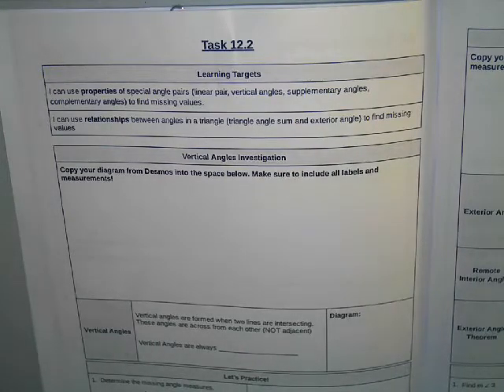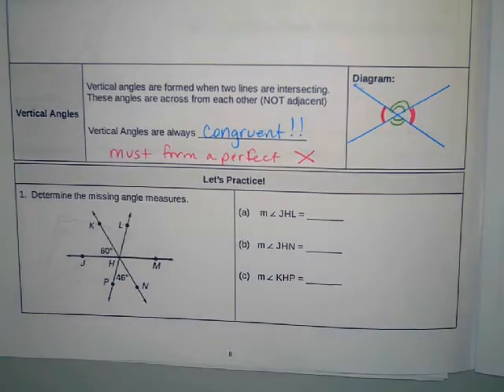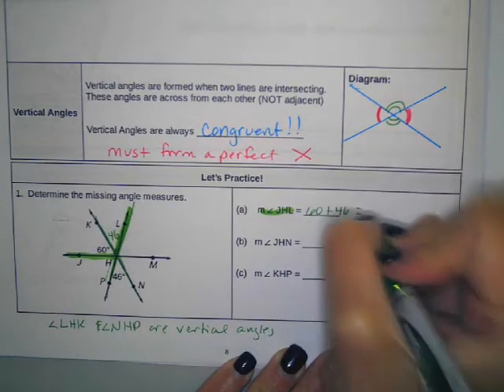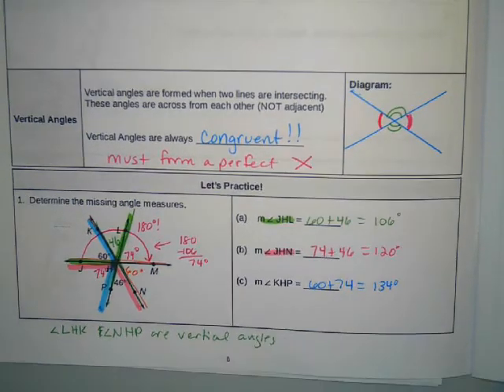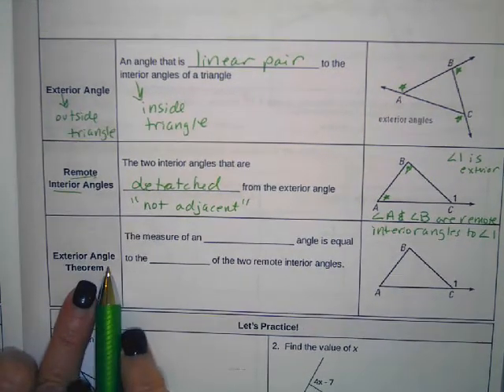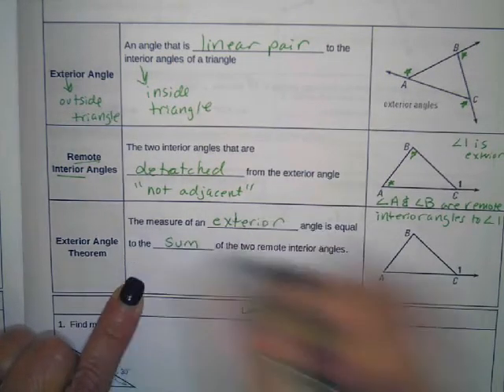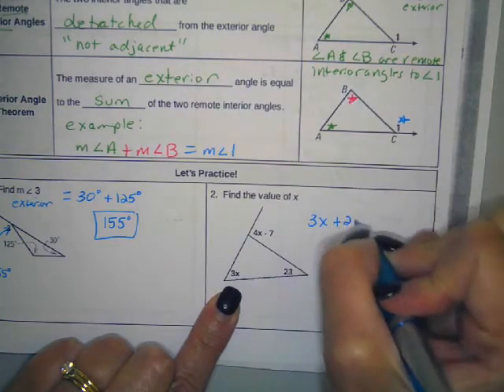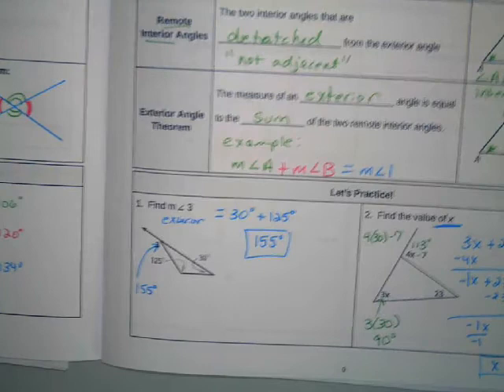Math 3 Task 12.2 Video Notes 2021-2022